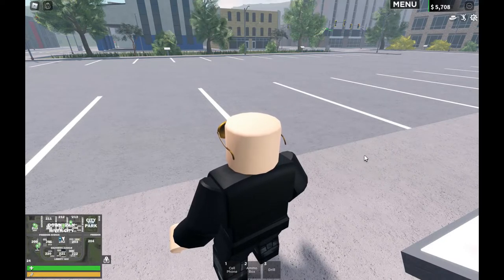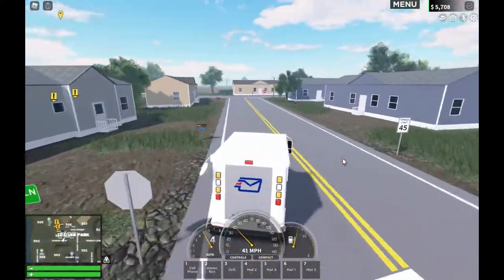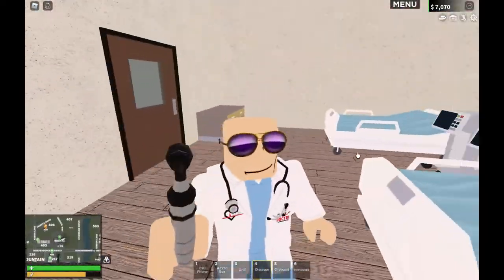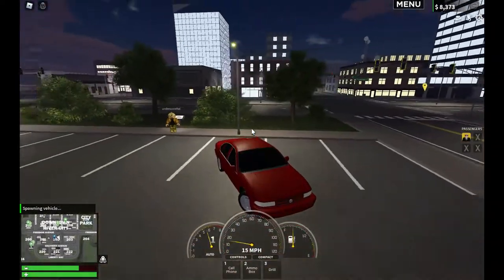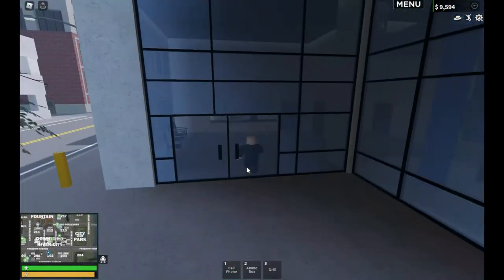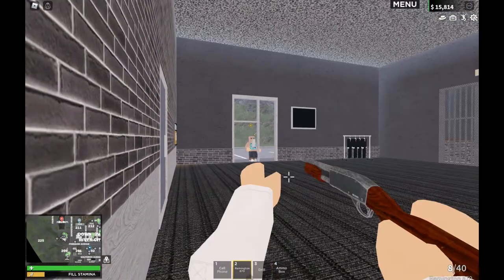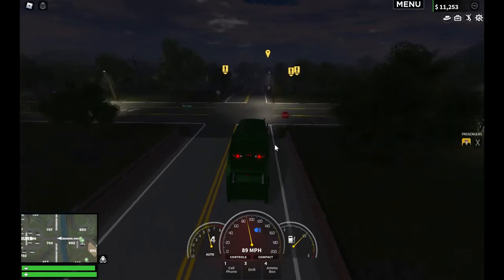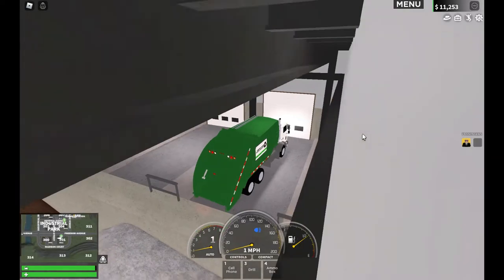Emergency Response: Liberty County Tutorial (Roblox) - Part 1 - Civilian Jobs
In this video, I go through all the jobs on the Civilian Team in Liberty County. Enjoy!